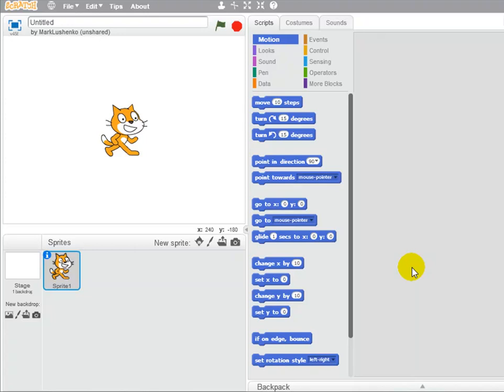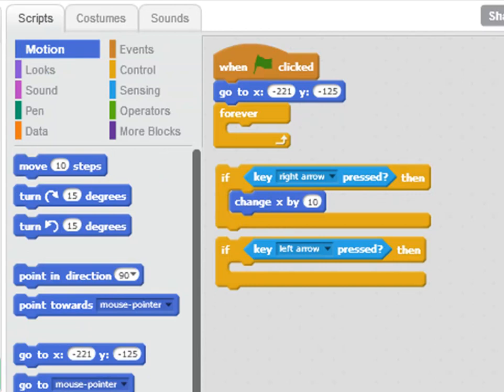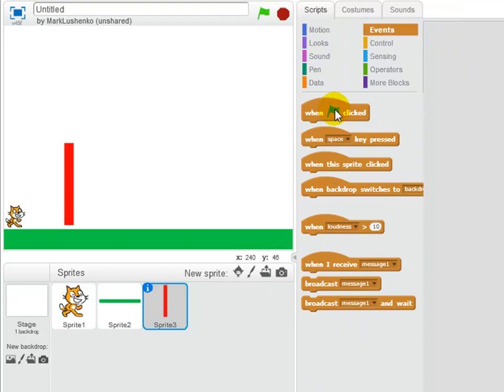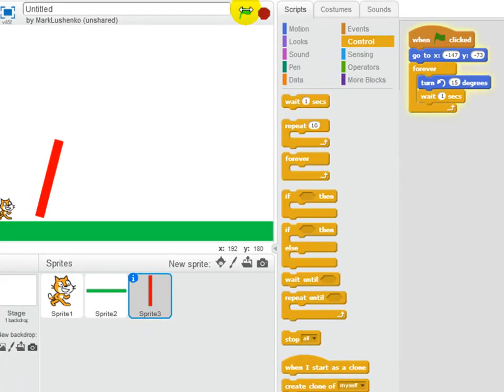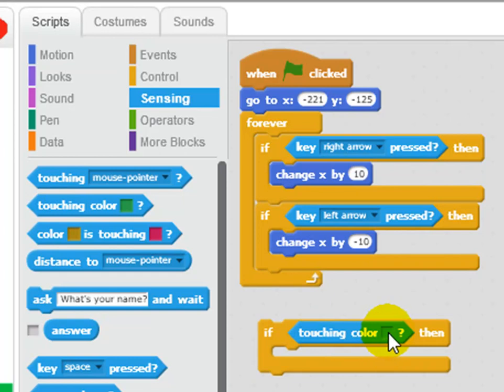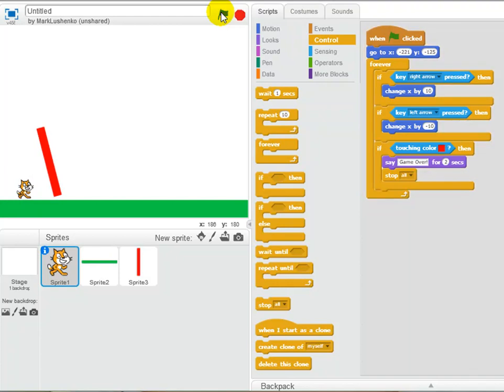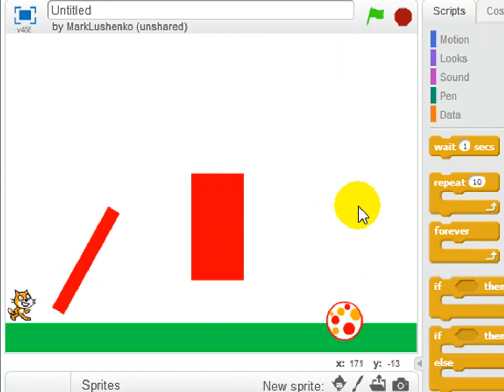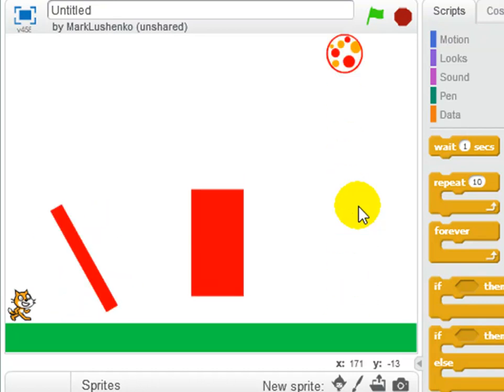Scratch--Moving Obstacles Practice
A practice project for middle school students